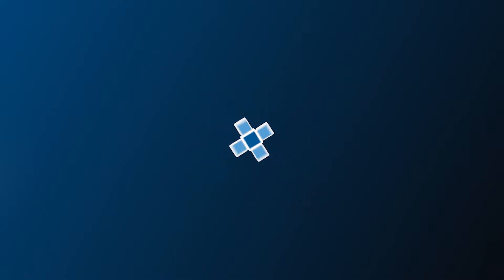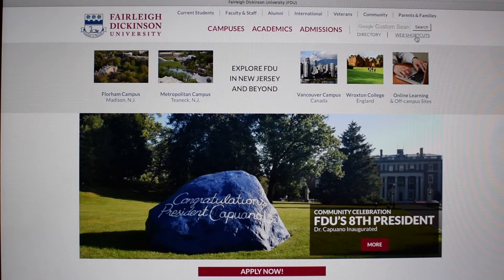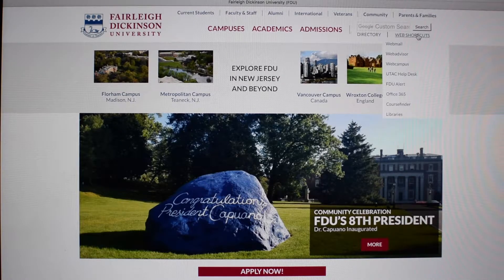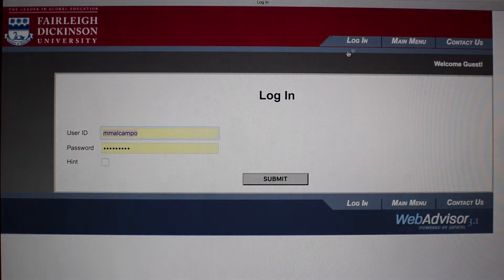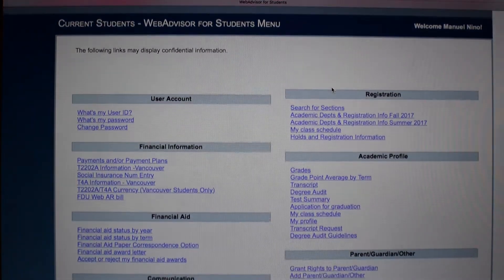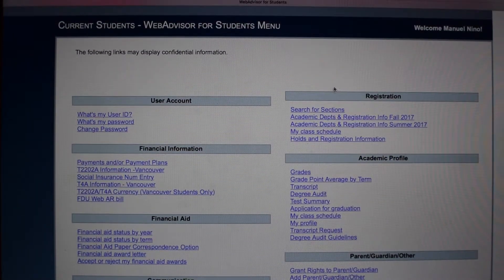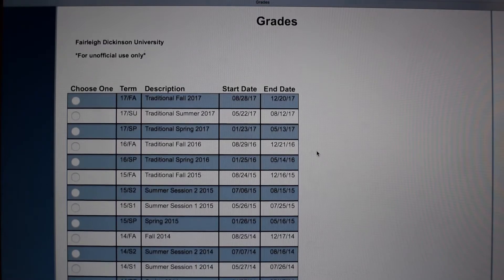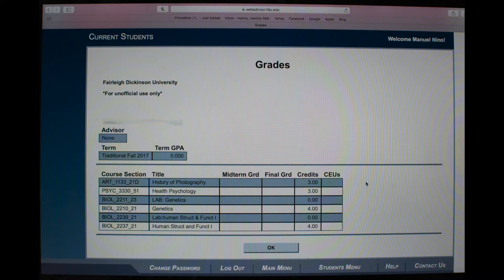Heads Up! This is WebAdvisor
In this video series, we will talk about the events that are going on around campus in the week.

In this video, Melissa will be explaining how to use Webadvisor and how to check your midterm and final grades!